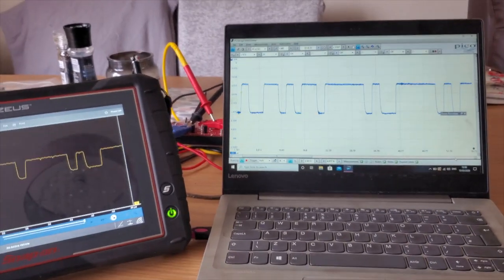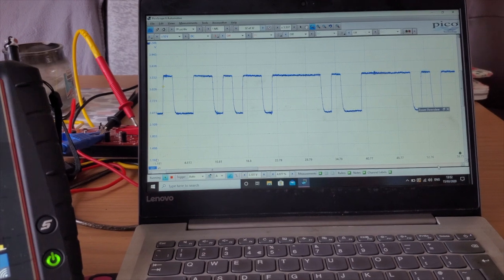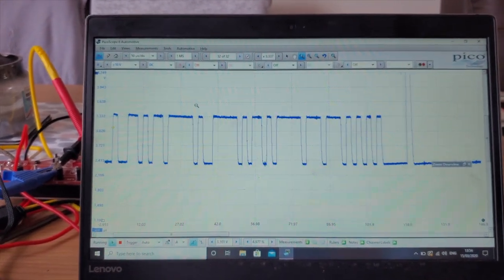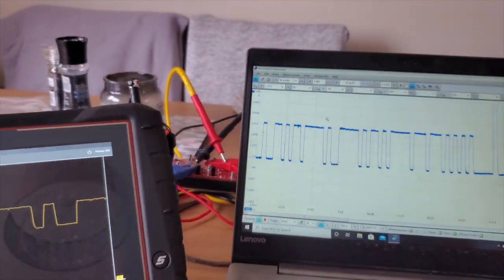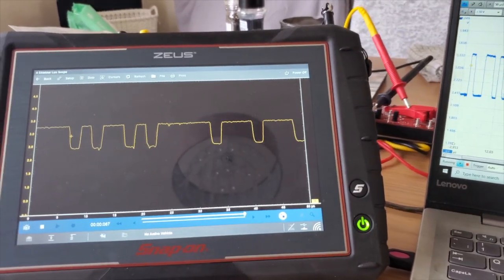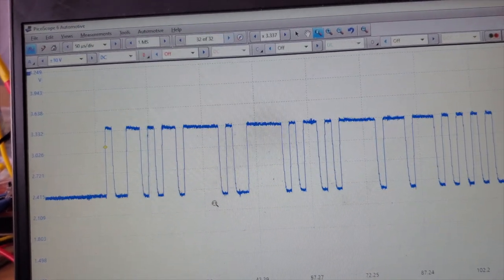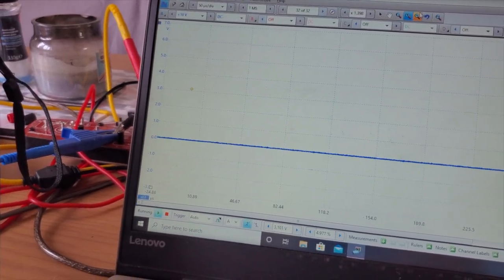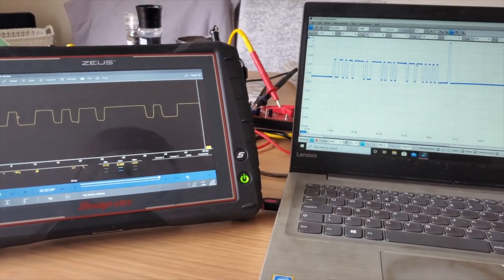pico vs snap-on part1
In this 1st part video i am showing some of the basic obvious differences between the pico 4425 and the snap on zeus . this is not meant as a review or a tutorial on how to use either of the machines. Its just my 2 pence worth